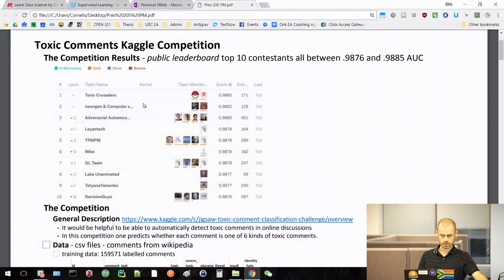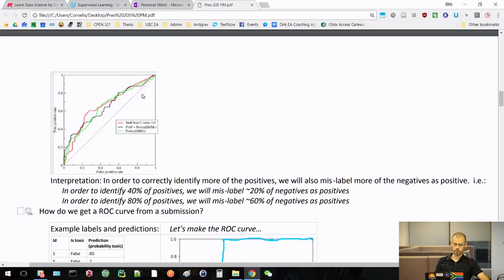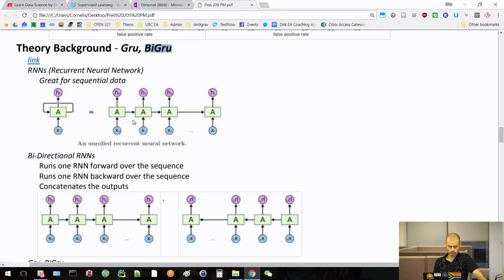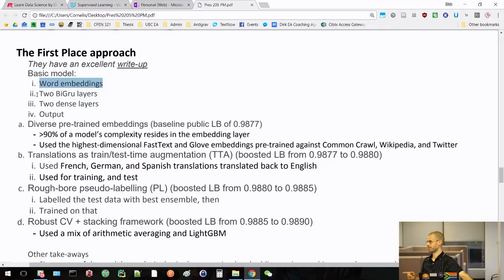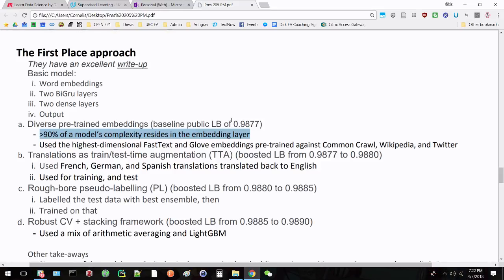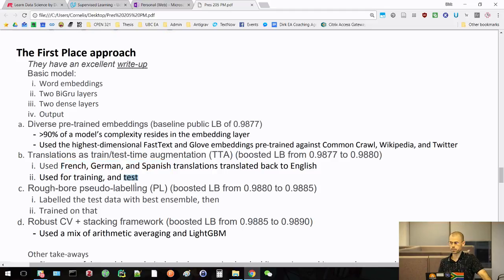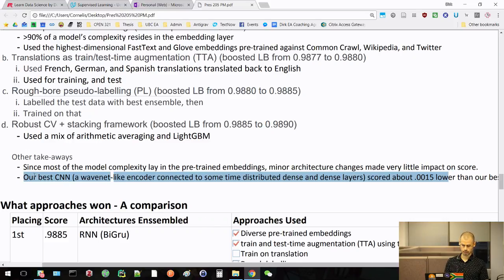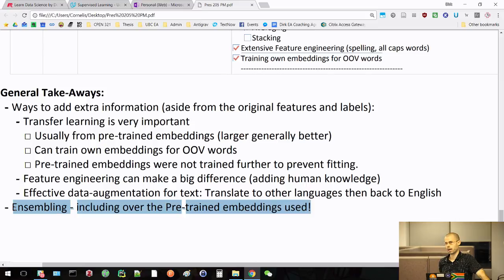Kaggle Meetup: Toxic Comment Classification